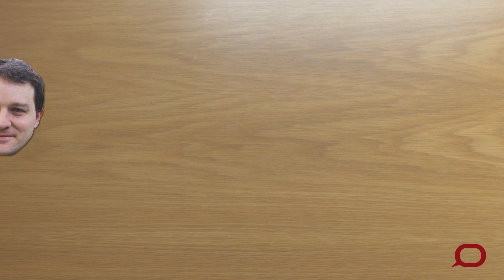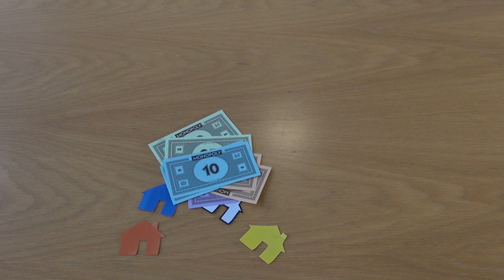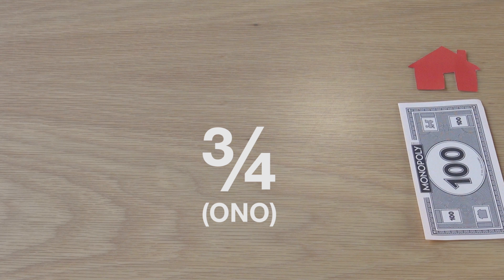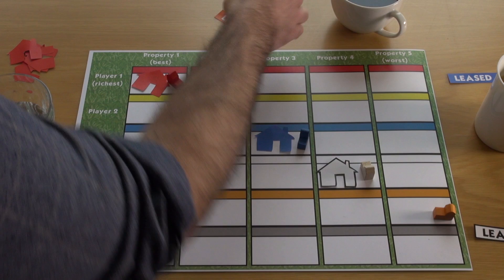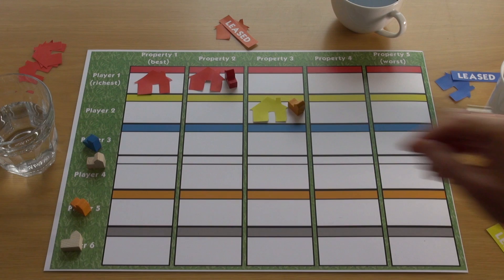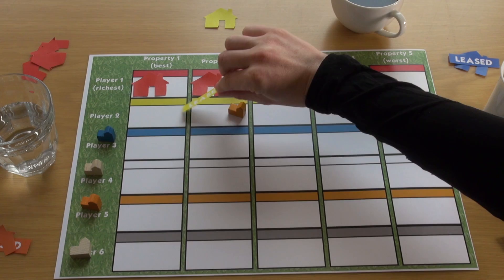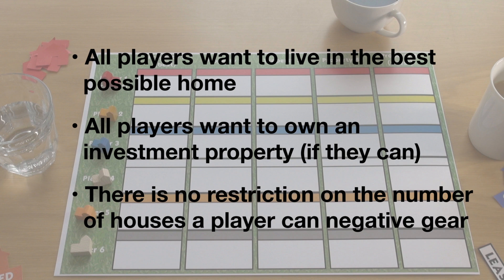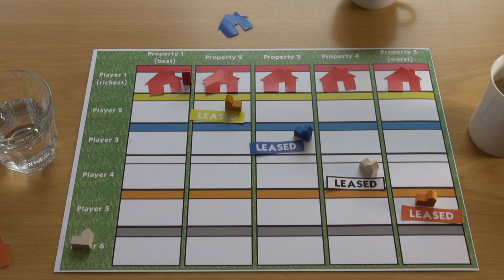Explaining negative gearing through game theory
Negative gearing was one of the federal election campaign’s fiercest battlegrounds.

While the Opposition claimed that the major beneficiaries of the tax policy were almost all in the very highest earnings bracket, the Coalition attacked any proposed changes, saying they would “smash” house prices and unfairly punish “mum and dad investors”.

The fact is, negative gearing can have surprising outcomes.

Using game theory, senior lecturer in mathematics, Dr Stephen Woodcock constructed four scenarios that demonstrate exactly who benefits from negative gearing.

At The Conversation, we decided to create a board game to show his modelling:

Featuring music from:

Free Music Archive - “Marimba motivation” by Dave Depper
Free Music Archive - “Picturebook” by Dave Depper
Free Music Archive - “Swagger 2” by Dave Depper
Free Music Archive - “Tech Strings” by Dave Depper

And a short clip from:

On Demand News - Bill Gates Loses at chess: Magnus Carlsen beats Gates in 71 seconds